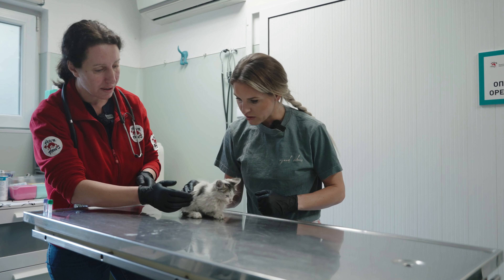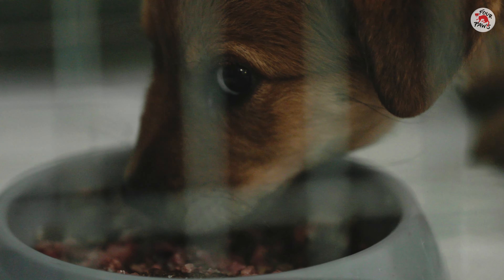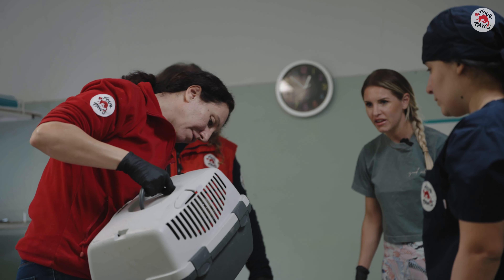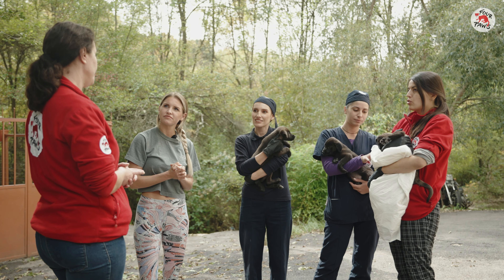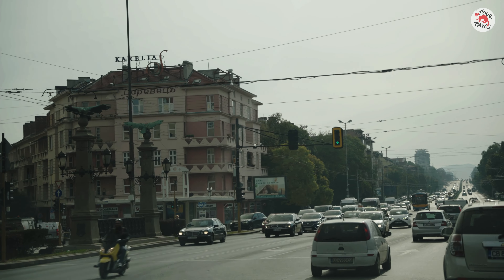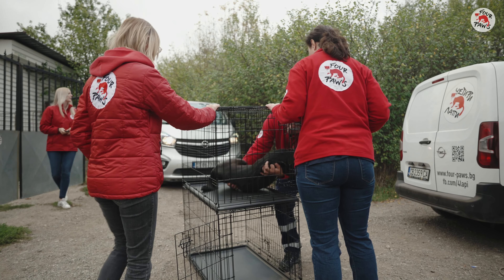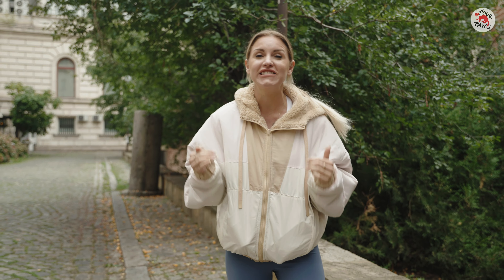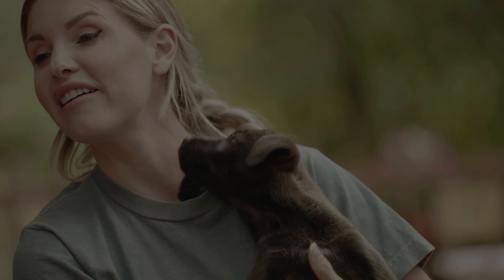Meowish episode with Rebecca - Part three of her world tour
Meowish episode with Rebecca 🐱🧡🐱
In the third episode we follow @rebeccalouisefitness to Bulgaria where she meets our dedicated stray animal care team who work tirelessly to help stray cats.
But don't worry, dog lovers 🐶 won't miss out here either.
Watch till the end if you want to see more cute four-legged friends 🐾 and learn more about our work for strays!